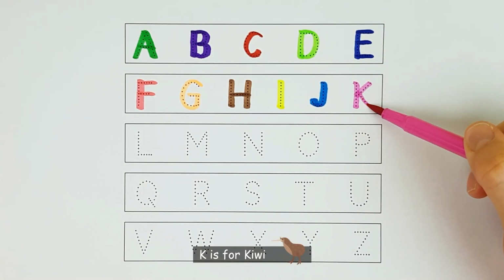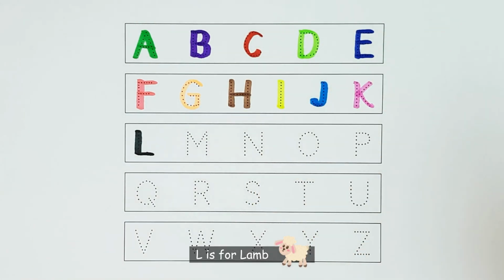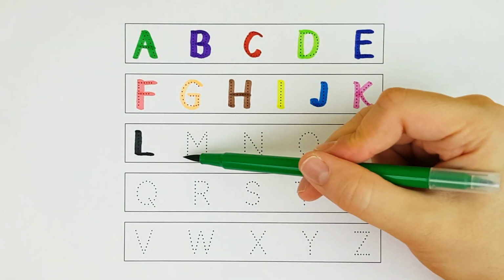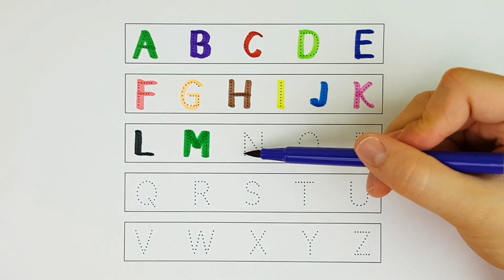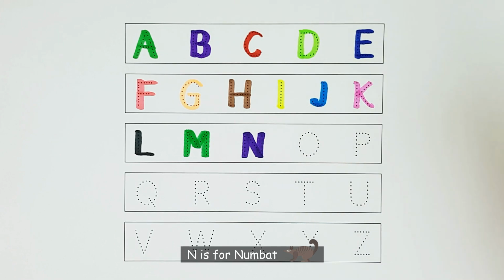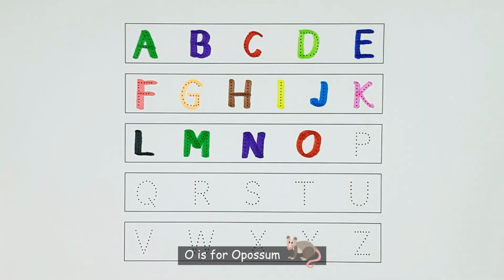English Alphabet in Colors with Funny Illustrations